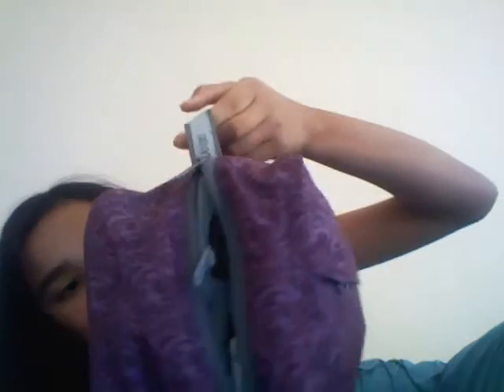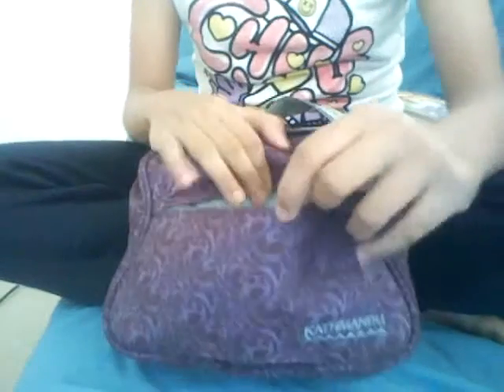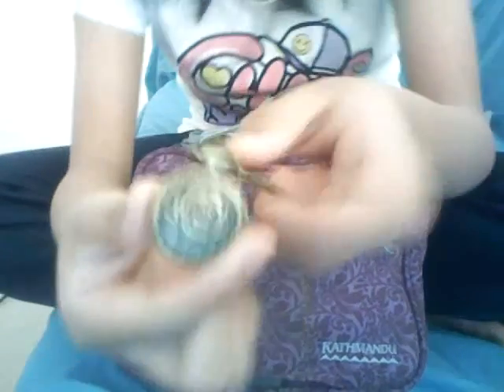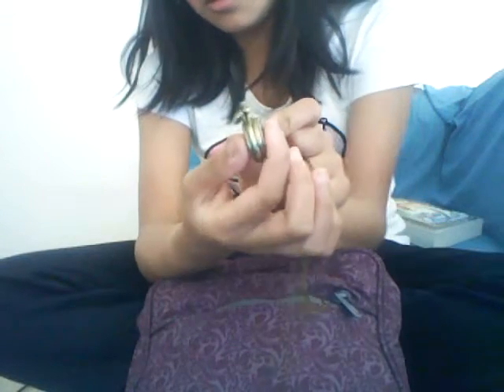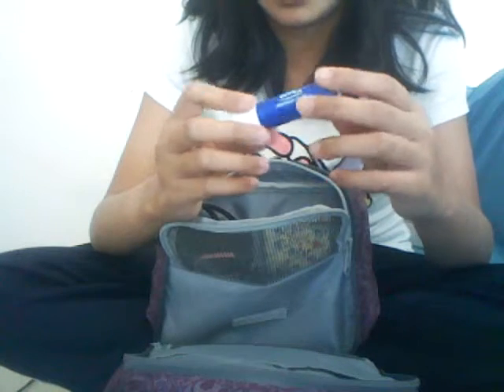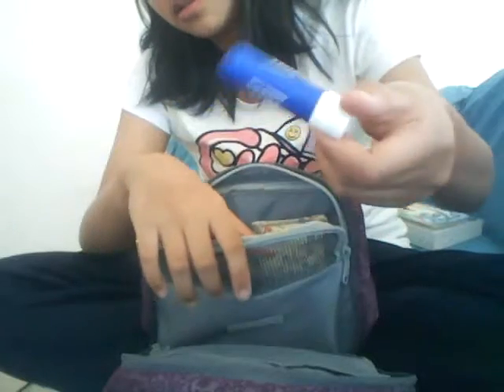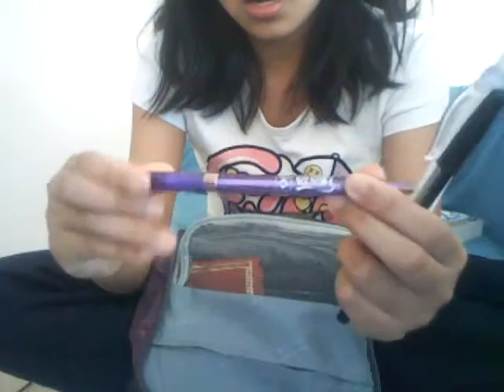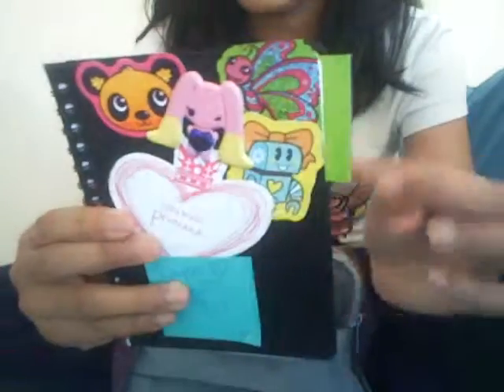What's in my Mini bag?